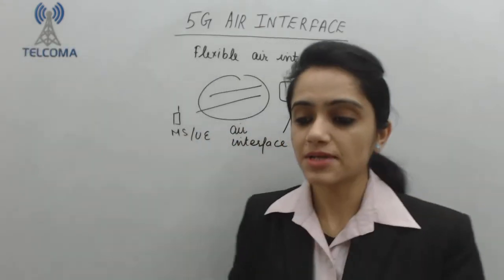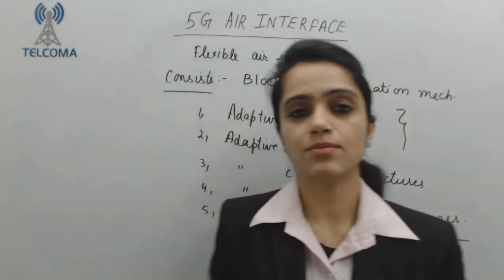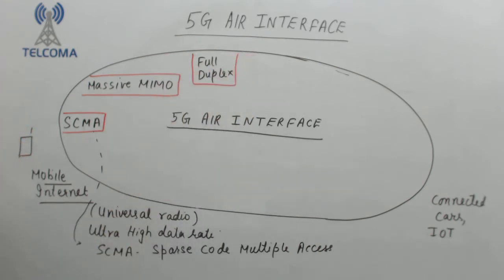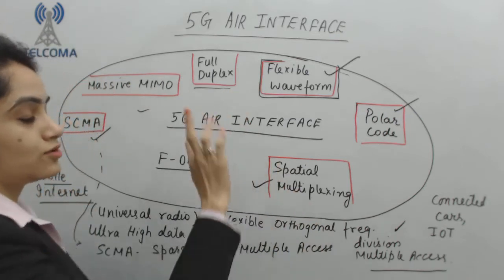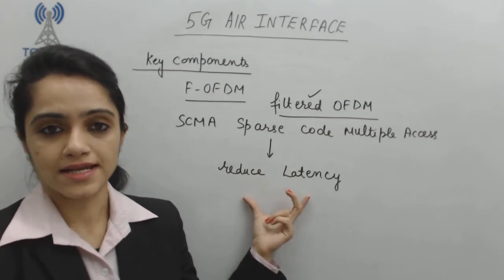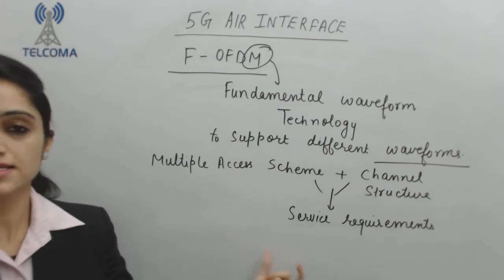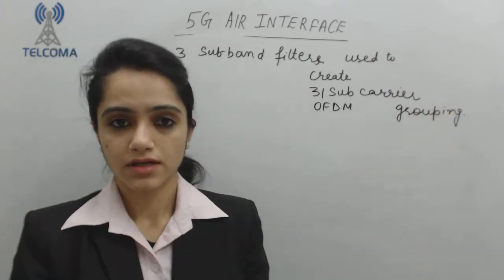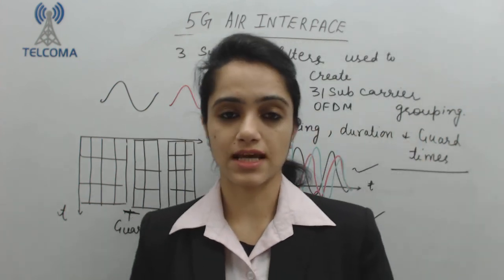5G Air Interface - 5G Training & Certification by TELCOMA Training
This video covers 5G technology, 5G air interface, flexible air interface consist, mobile internet demand, SCMA ( Sparse Code Multiple Access), Massive MIMO, full duplex, flexible waveform, polar code, Key component, fundamental waveform technology ,

5G AIR INTERFACE course by TELCOMA Training. Get Wireless Telecom training through world's finest expert HD videos by TELCOMA.  Proven best telecom 5G, 4G, 3G, 2G, IOT, WiMax training courses.